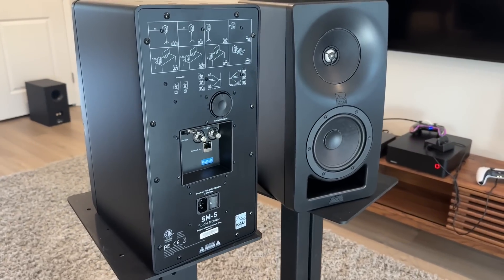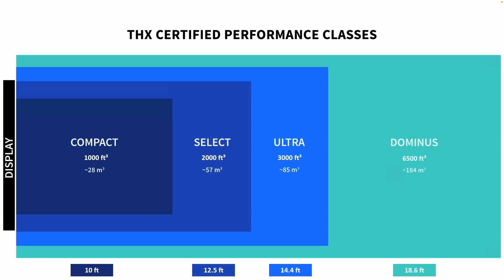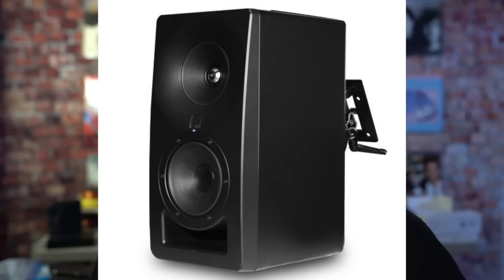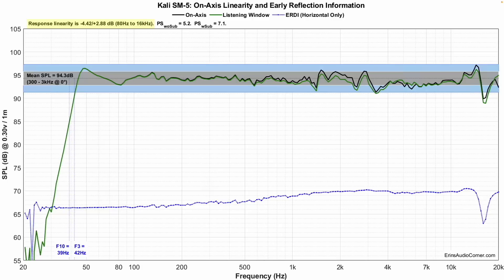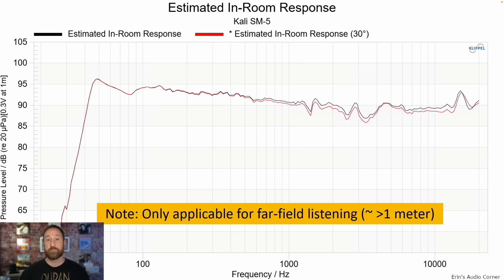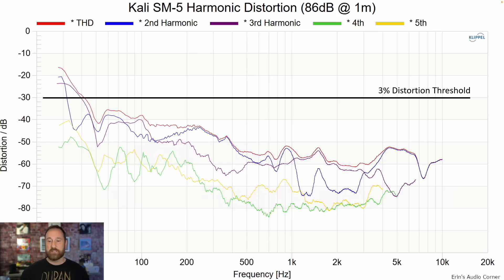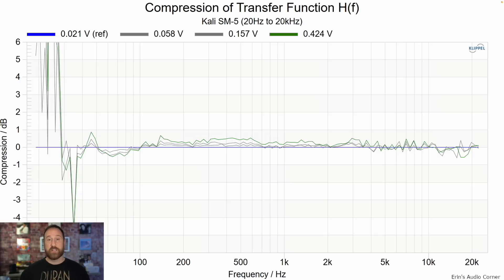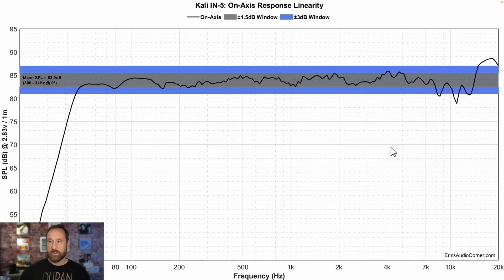Kali Audio SM-5 Review (With Sound Clips!)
Written review/data can be found here:
(coming soon)

Timestamps:
0:00 - Intro
1:40 - Subjective
4:14 - Sound Demo (Convolved Impulse Response)
5:24 - Objective Correlation to Sound
9:31 - Compared to IN-5V2
11:24 - End